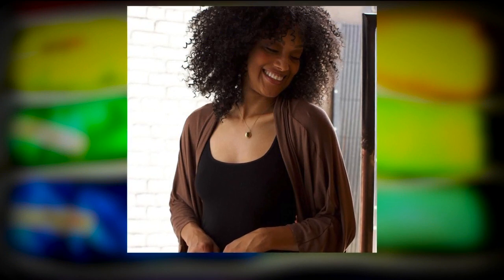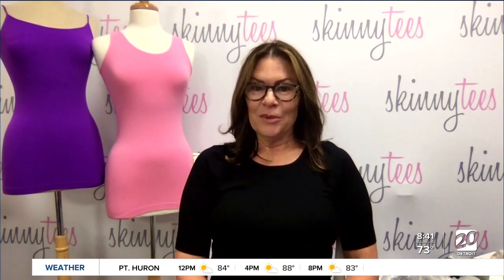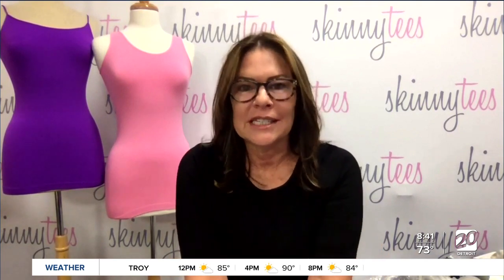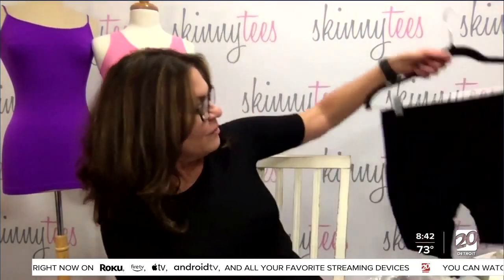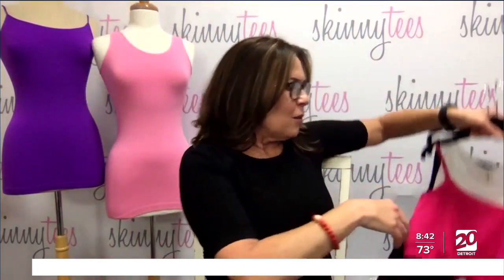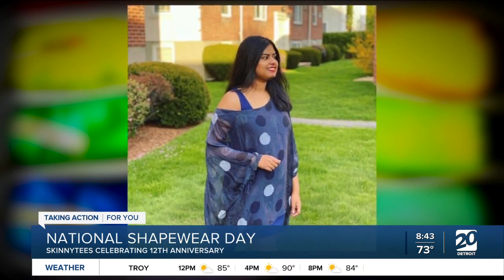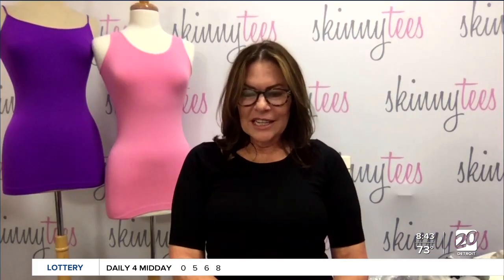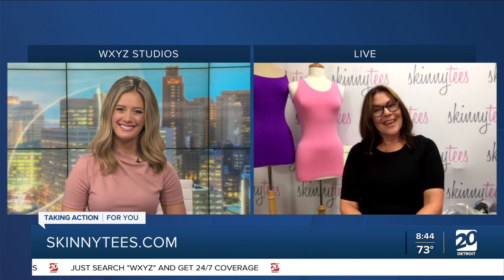Local company celebrating National Shapewear day with customers